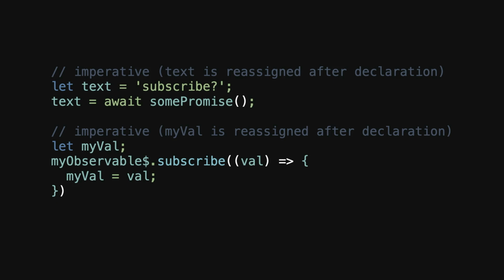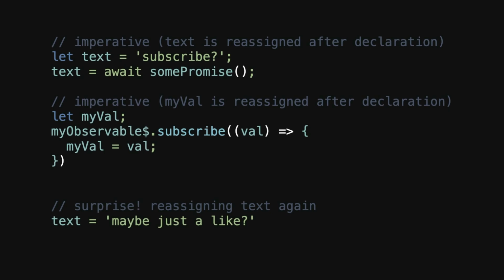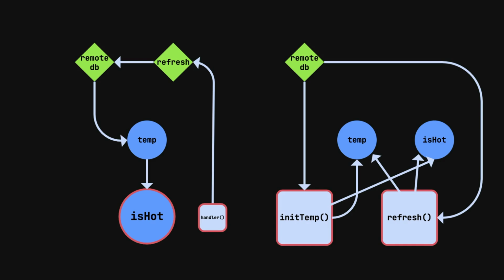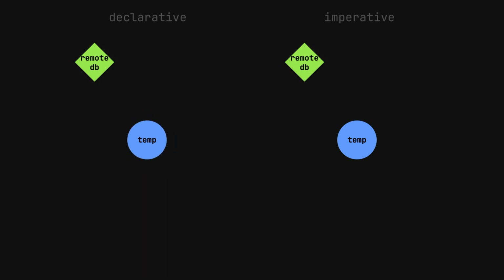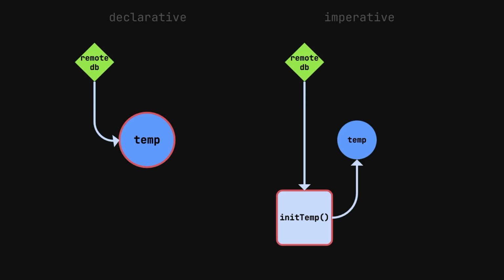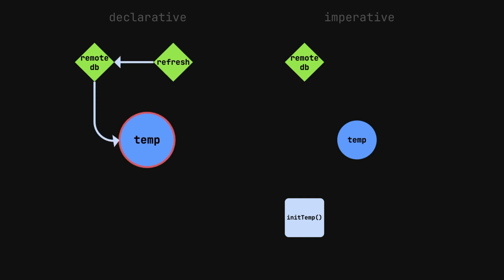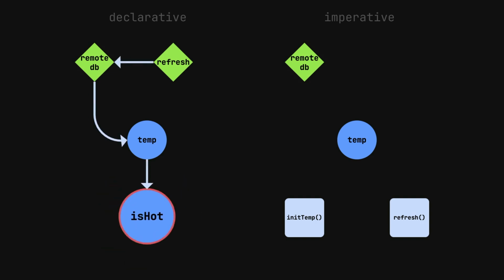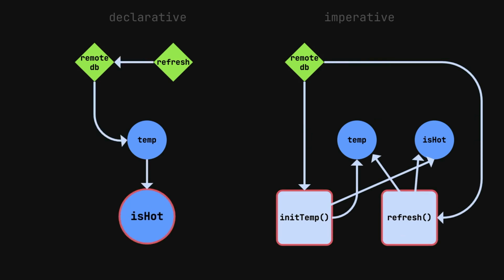A visual guide to why DECLARATIVE code is better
The programming opinion that I am most zealous about is that declarative code is better than imperative code, at least in the context of orchestrating data flows in front end applications.

Explaining why in code can be difficult because the most important aspects get lost to less important details like syntax and lines of code differences. This video focuses on explaining the benefit of declarative code in a visual and more abstract way.

0:00 Imperative vs Declarative
2:00 Visualising the difference
5:33 Complex visualisation